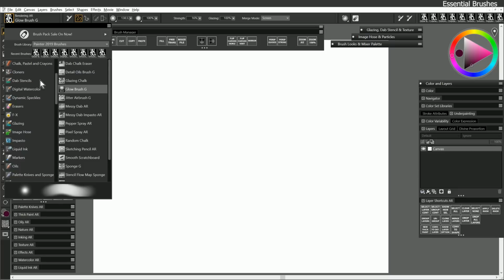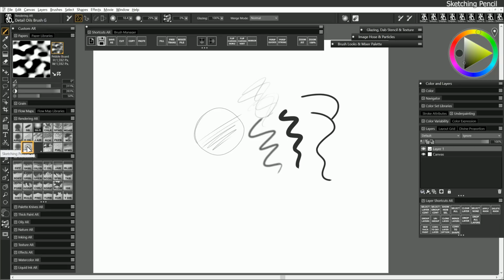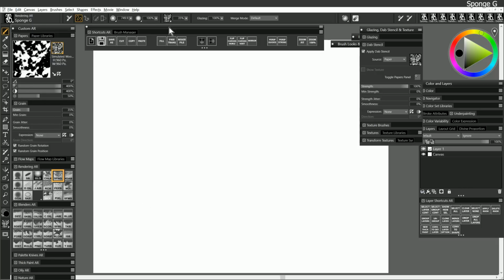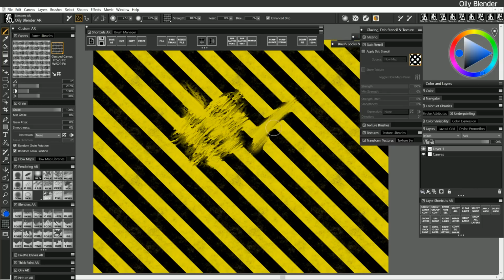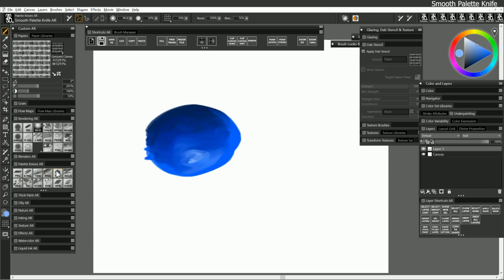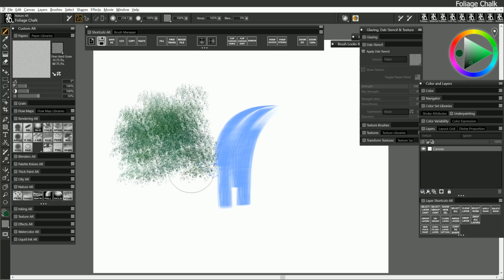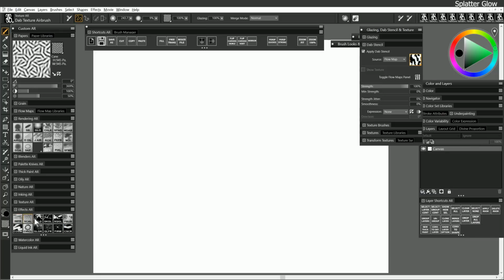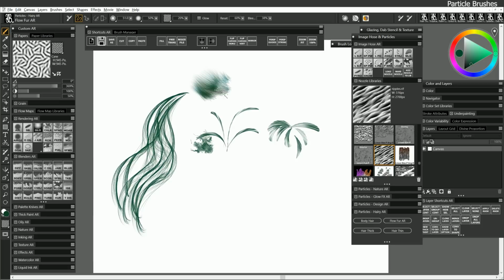The Best Brushes to Use for Digital Art - Corel Painter Tutorial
In this tutorial, I'll demonstrate the best brushes to use for making digital art. I'll guide you through each type of brush while explaining what each brush is useful for. I'm demonstrating with Corel Painter 2019, but many of these brush-types can be found in other art applications as well. Even if you don't use Painter, this tutorial will give you an idea of what types of brushes might be useful to you.

⭐ Get Corel Painter Brushes, Slower Lessons & More by Becoming a Member